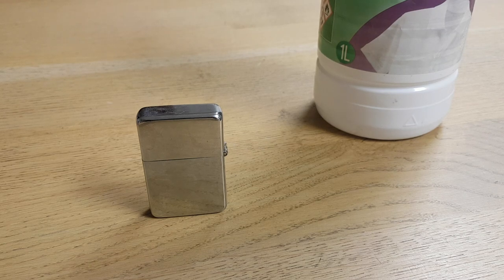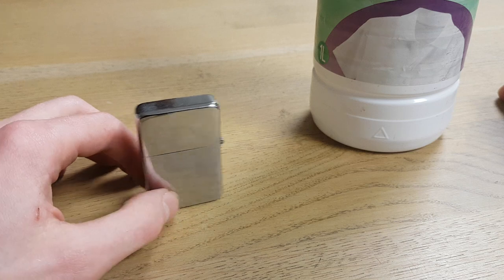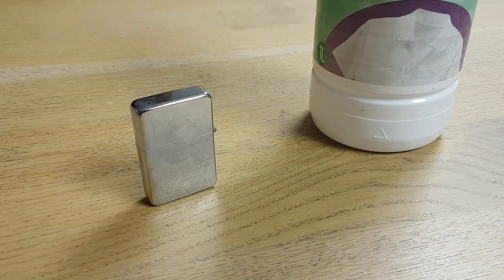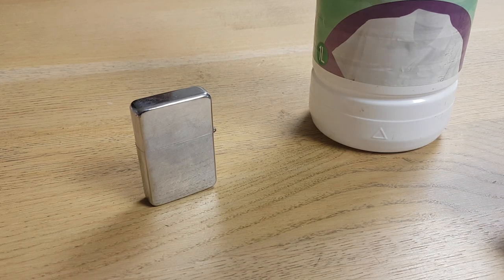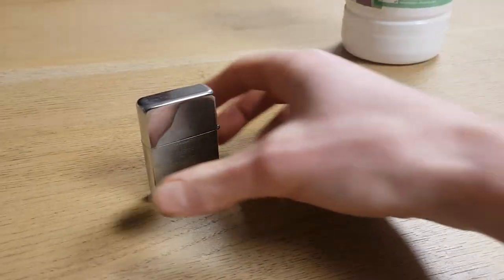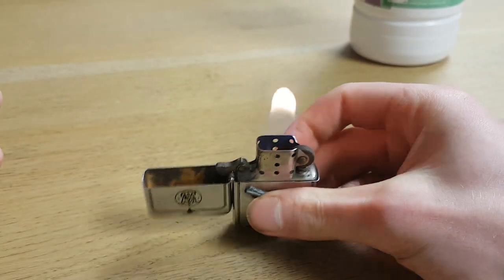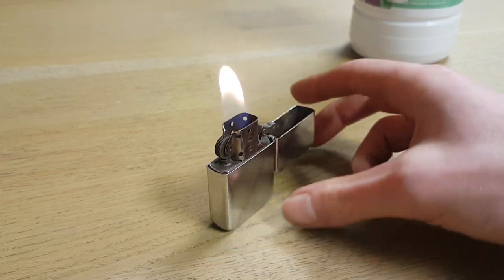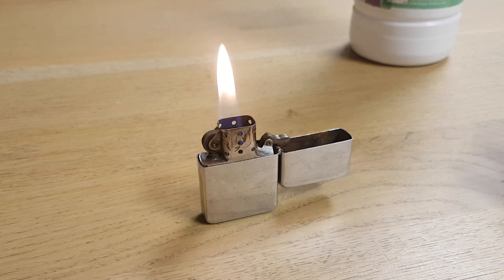Zippo tip: This is the best alternative for zippo lighter fluid.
Zippo lighter fluid is just plain old naphtha that they sell for high margins.

Paraffin also works bot not as good

You might find things like gasoline work but it doesn't burn as clean like naphtha.

(Looking for lighter fuel for your Star lighter? You can also use this products, it's the same like in a Zippo lighter)